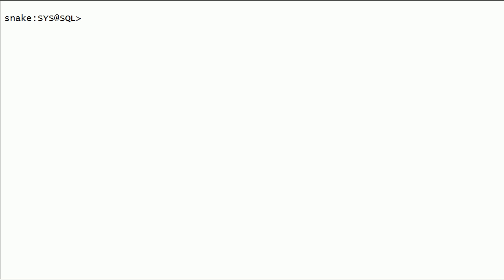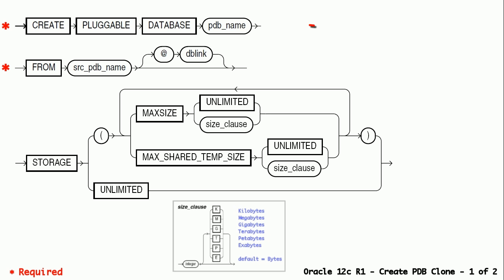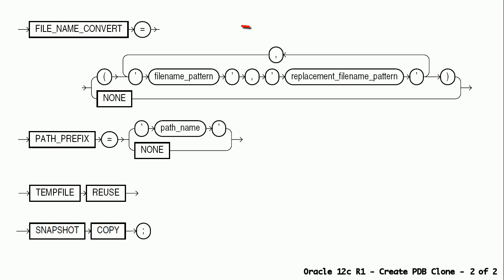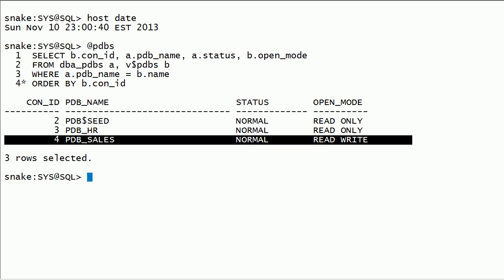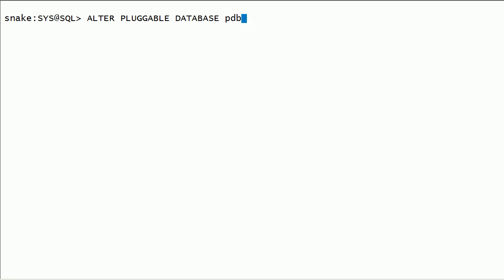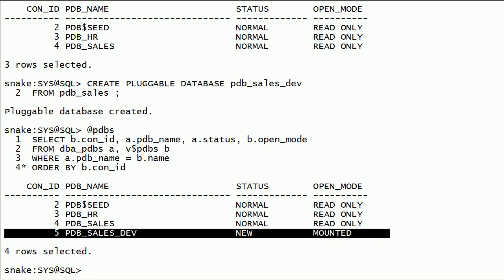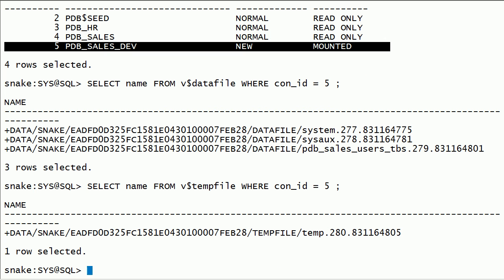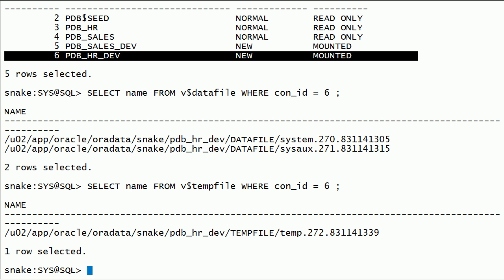Oracle 12c Clone PDBs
Oracle 12c Clone Pluggable Databases.

This video was recorded in November 2013.